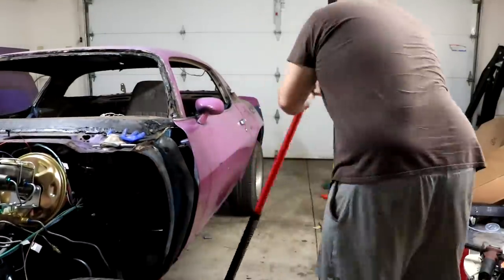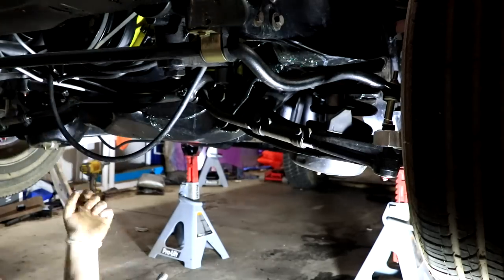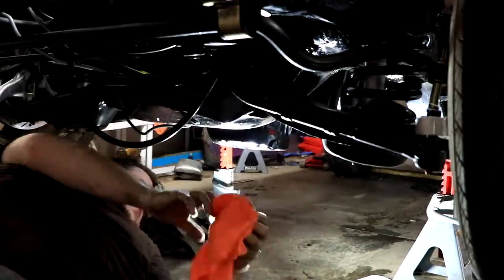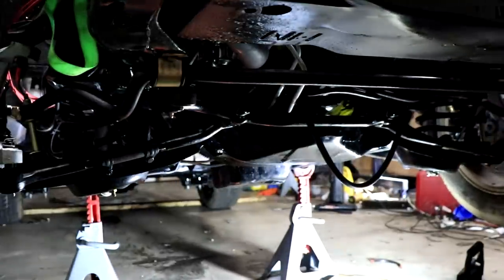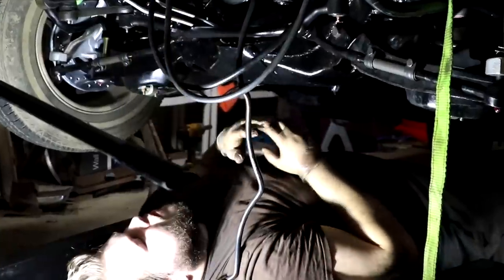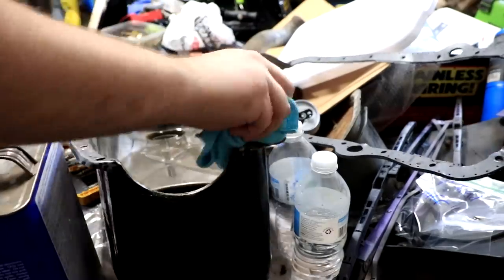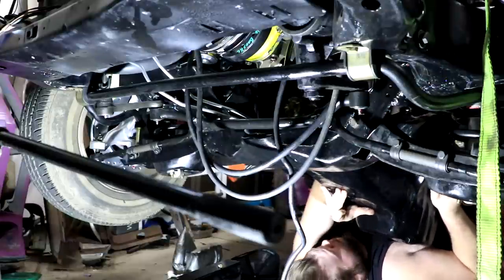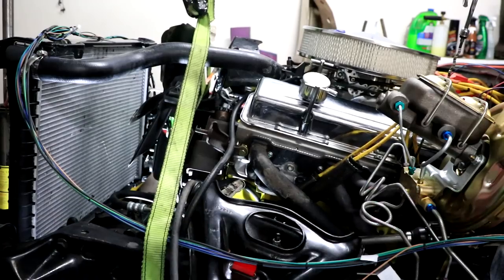Fixing The OIL LEAK on my Chevy 350 was a DISASTER.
In this action-packed episode, join us as I tackle the daunting task of fixing an oil leak on our beloved Chevy 350 engine. Little did I know that this seemingly easy job would turn into an absolute disaster!

Throughout this gripping video, you'll witness the triumphs and tribulations of our DIY journey as we battle against stubborn bolts, mysterious leaks, and unexpected setbacks. Brace yourself for an adrenaline-filled rollercoaster ride filled with suspense, frustration, and ultimately, a valuable learning experience.

As I delve into the intricacies of engine repair, I'll share my expert tips, techniques, and troubleshooting strategies to help you navigate your own automotive challenges. Learn from my mistakes, as I uncover the underlying causes of the oil leak and reveal the necessary steps to address the issue effectively.

Whether you're a seasoned gearhead or a curious onlooker, this video will entertain, educate, and inspire you. Join me on this rollercoaster of emotions as I conquer the disastrous oil leak on our Chevy 350, and remember, sometimes the greatest victories come from the most challenging journeys.

Buckle up and get ready for an unforgettable ride!